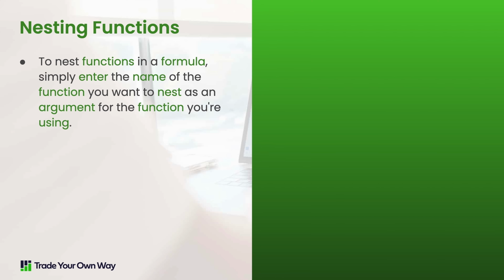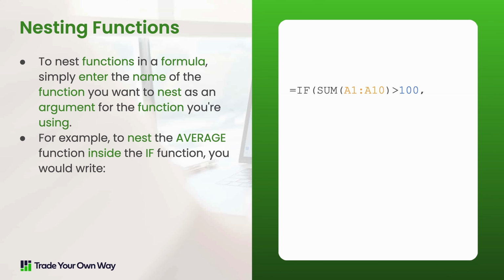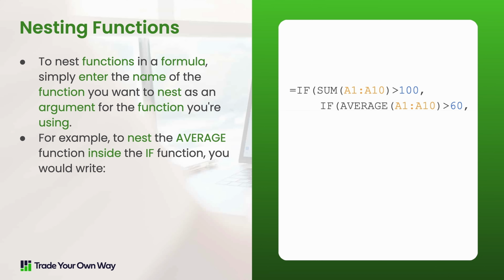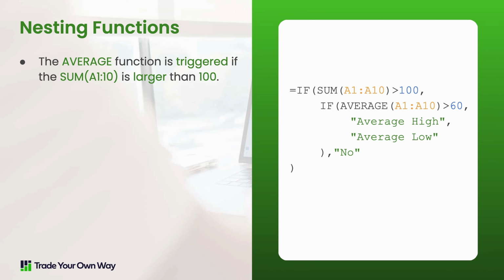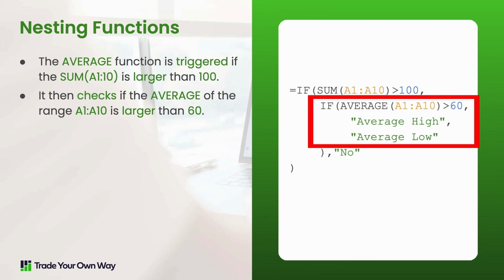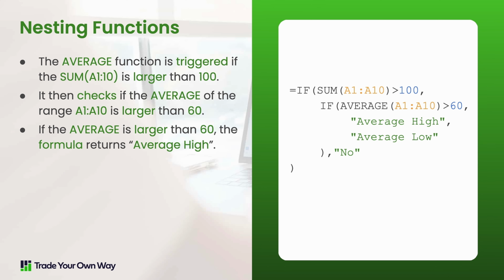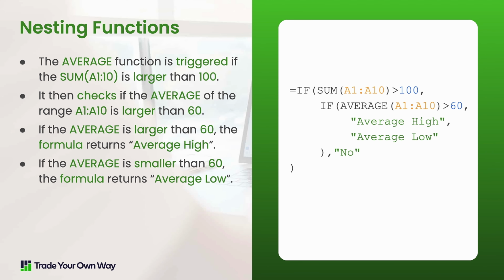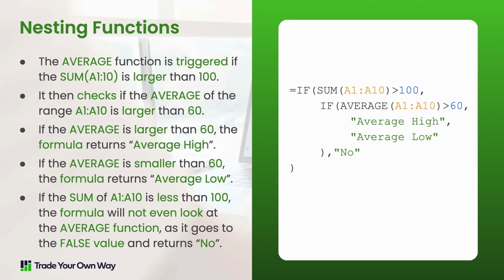Google Sheets: Nesting Functions // Strategy Development Course: Module 11, Lesson 4